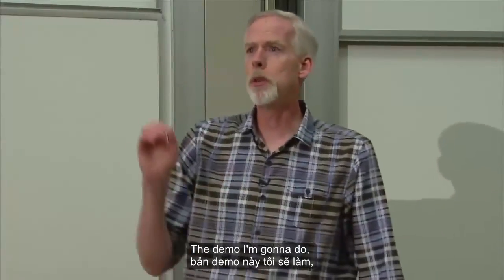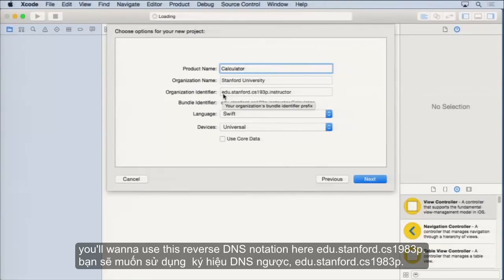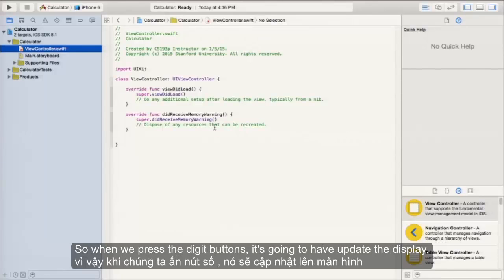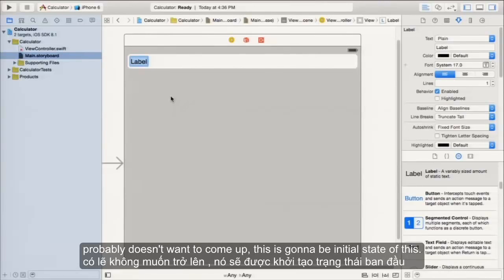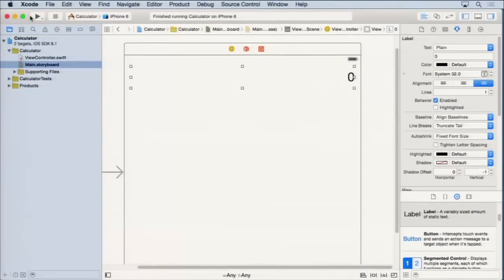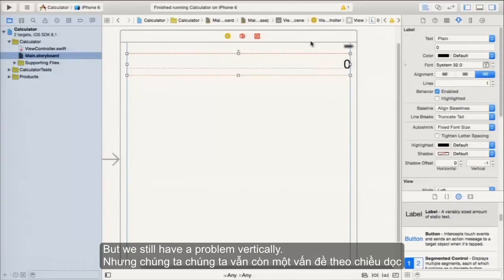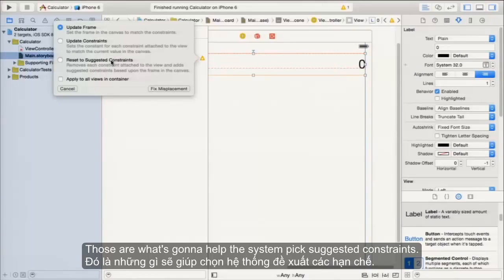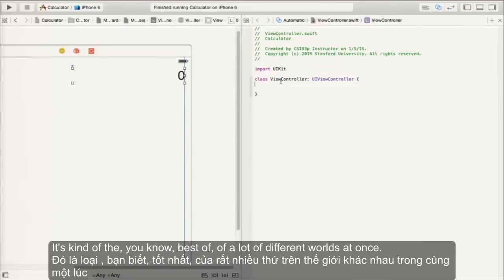Untitled en vn 2